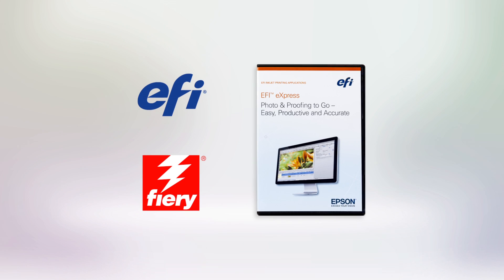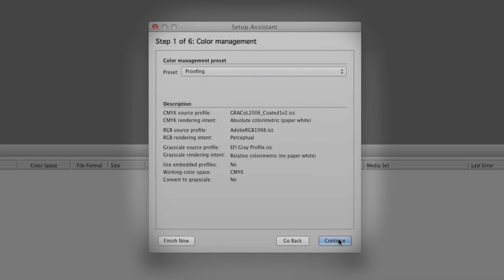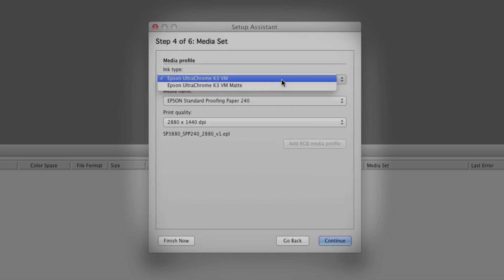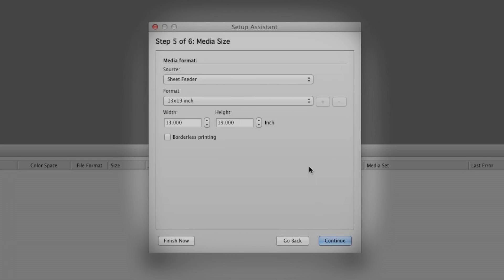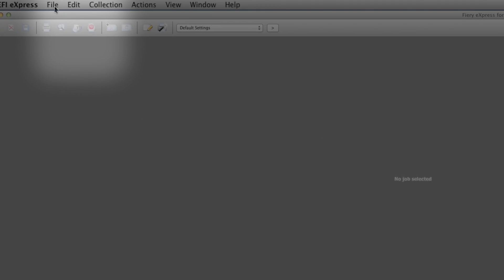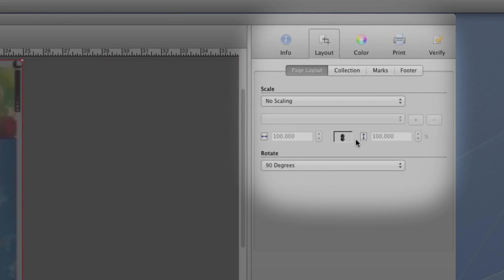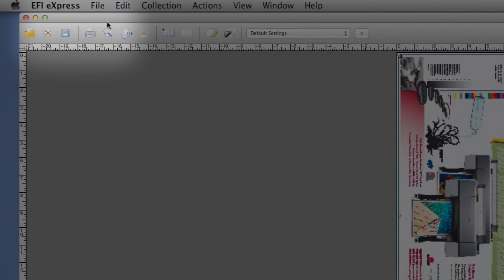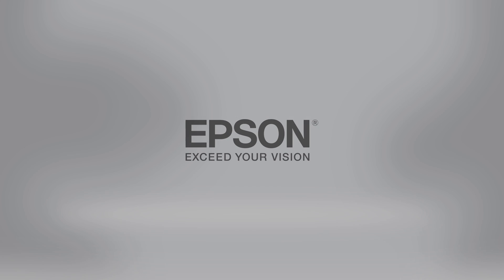EFI eXpress for Epson - CMYK Color Management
Learn how to print a CMYK Proof, using the EFI eXpress RIP software which is bundled with the Epson Designer Edition professional printers.